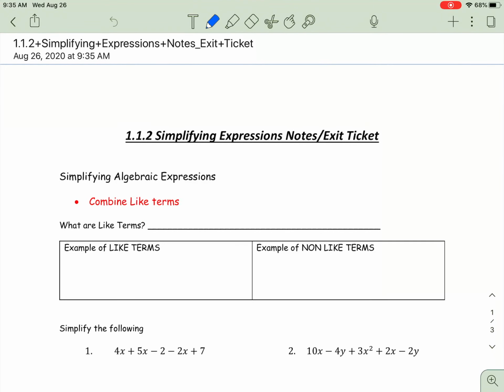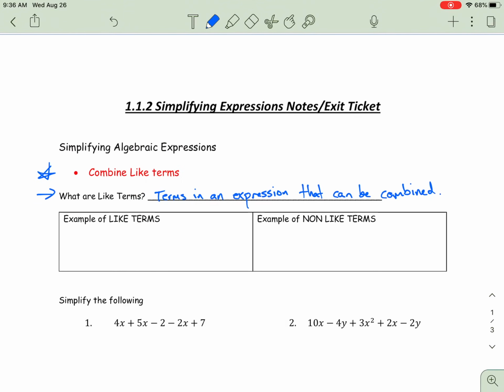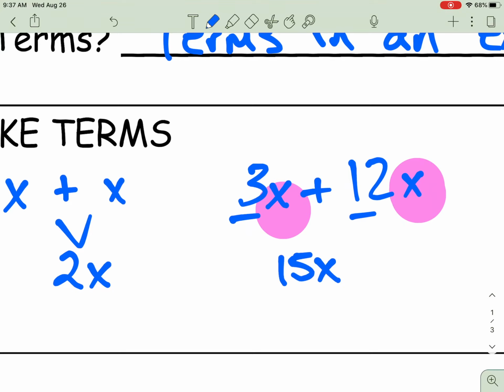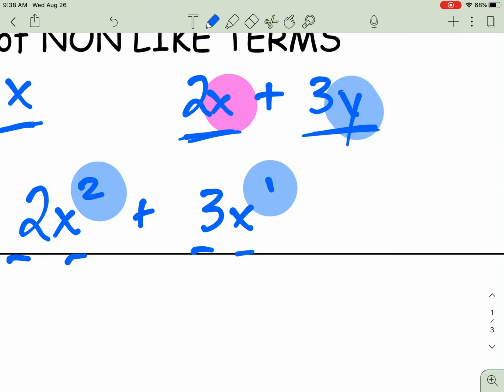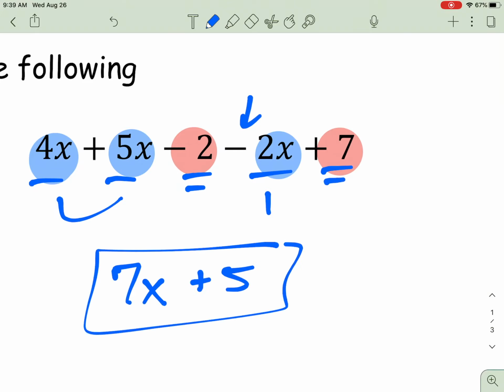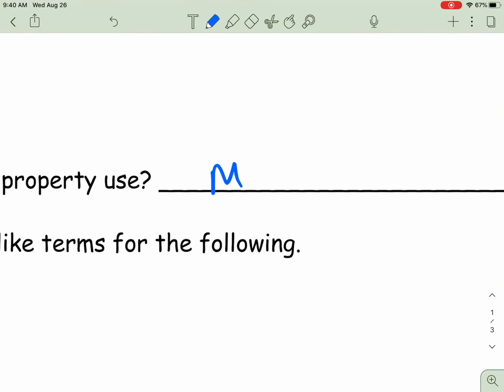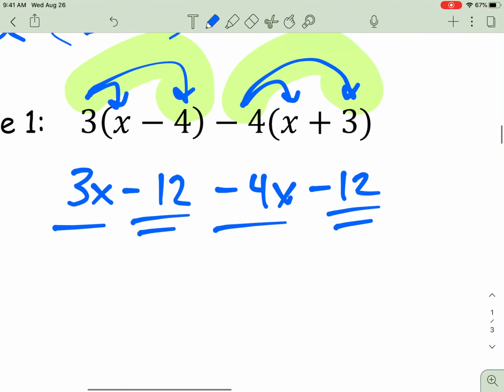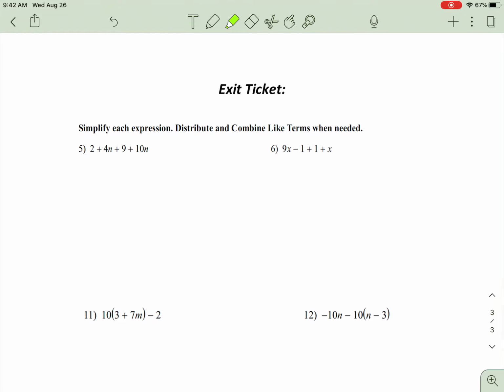1.1.2 Simplifying Expressions